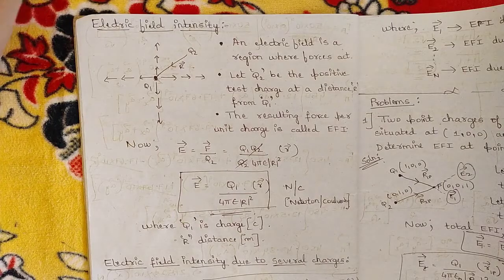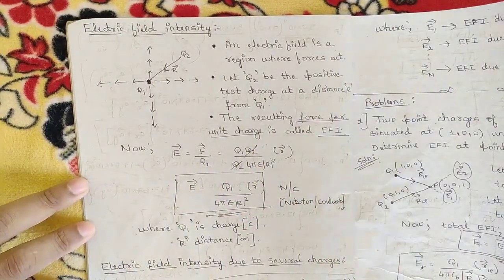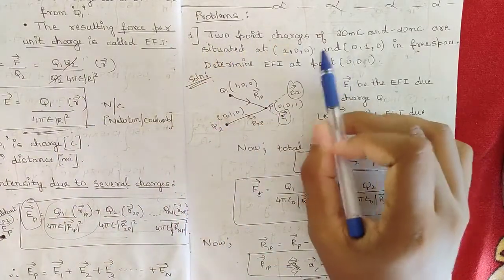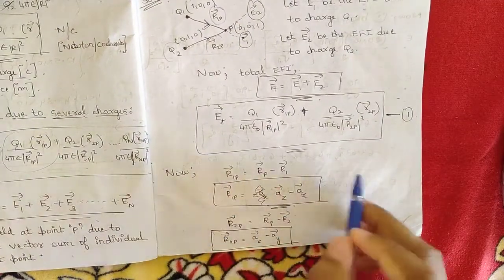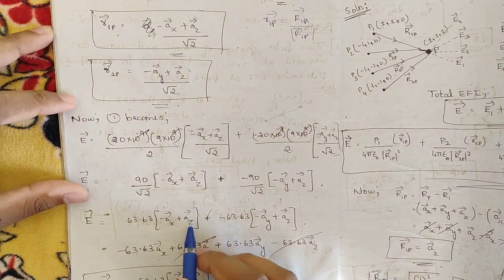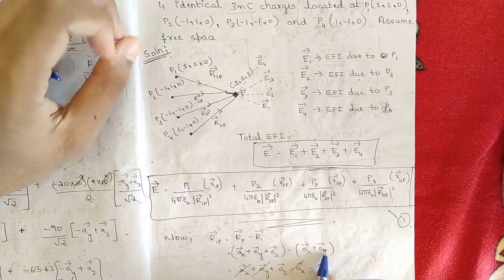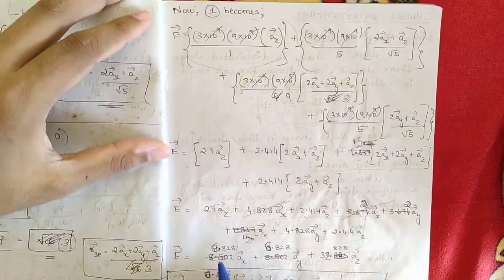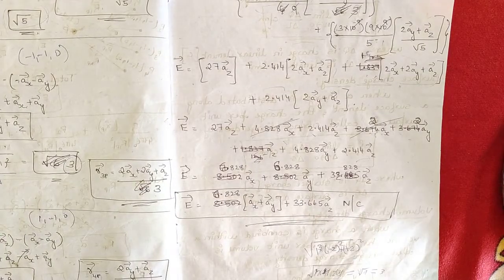3 Electric Field Intensity Concept 2 Problems Explained Module 1 4th Sem ECE 2022 Scheme VTU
FULL NOTES AVAILABLE HERE 👇🏻
' #2 Electric Field Intensity Concept 2 Problems Explained Module 1 4th Sem ECE 2022 Scheme VTU BEC401

Time Stamps:
0:00  Electric Field Intensity
3:57 Electric Field Intensity due to several point charge
6:17 Q.No 1
14:03 Q.No 2